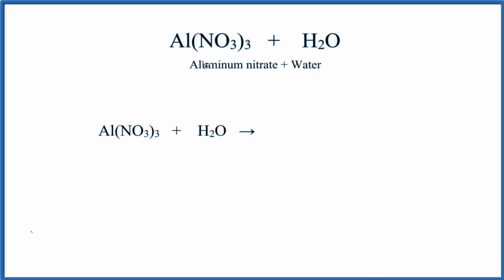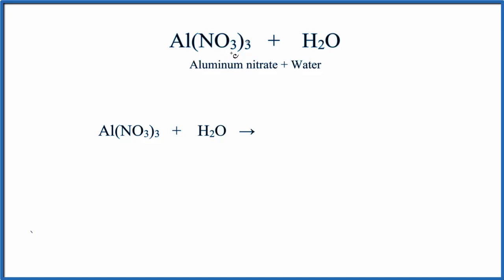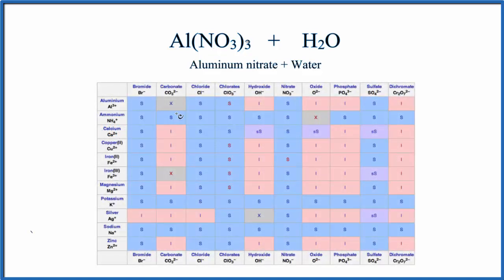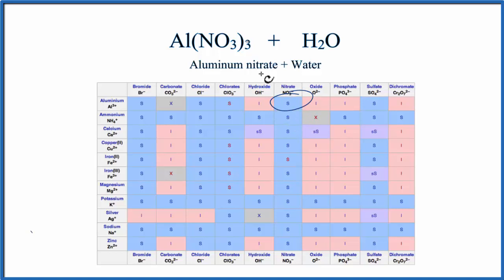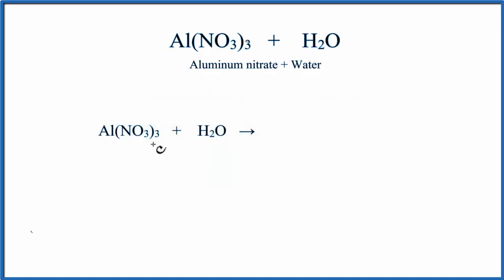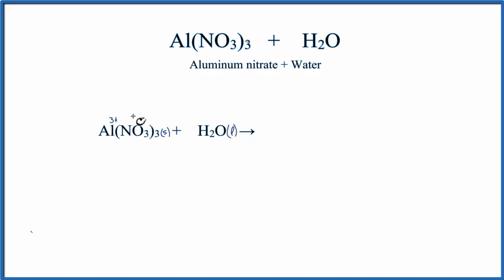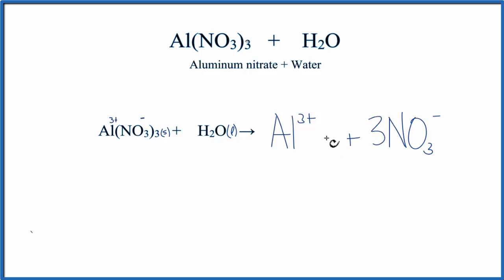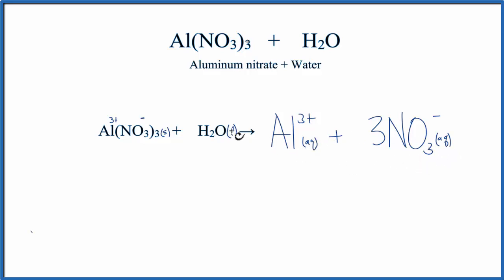Equation for Al(NO3)3 + H2O (Aluminum nitrate + Water)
In this video we will describe the equation Al(NO3)3 + H2O and write what happens when Al(NO3)3 (Aluminum nitrate) is dissolved in water.

When Al(NO3)3 is dissolved in H2O (water) it will dissociate (dissolve) into Al 3+  and NO3- ions.  To show that they are dissolved in water we can write (aq) after each.  The (aq) shows that they are aqueous – dissolved in water.

Some ionic compounds are insoluble – they don’t dissolve in water.  We can consult a solubility table to check and determine if Al(NO3)3 will dissolve in water. There are also a set of general rules to help remember which compounds are soluble, insoluble, or partially soluble.   Note most Nitrate ions (NO3-) are soluble in water.

The equation for Al(NO3)3 (Aluminum nitrate) and H2O sometimes isn’t considered a chemical reaction since it is easy to change the Al 3+ and NO3- back to Al(NO3)3 (just let the H2O evaporate).  At the same time, Al(NO3)3 is a very different substance than Al 3+ and NO3-.